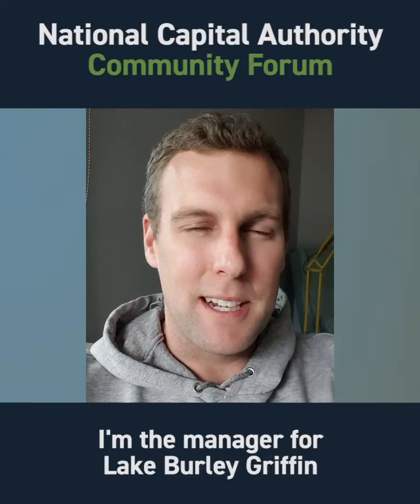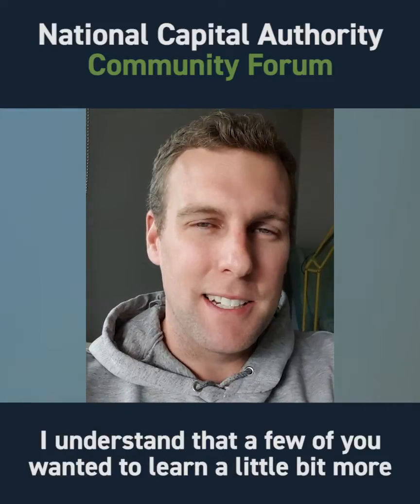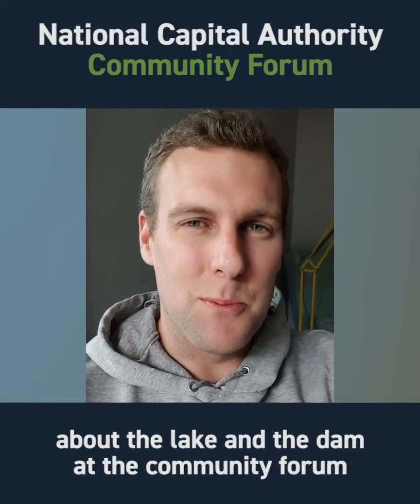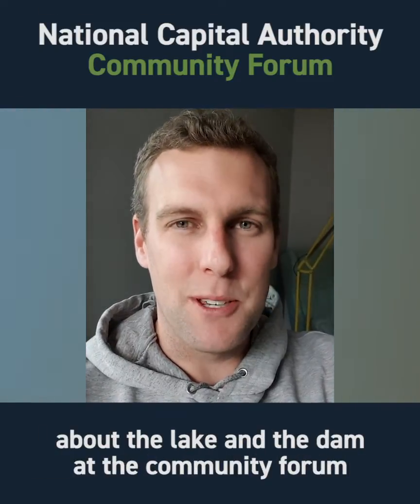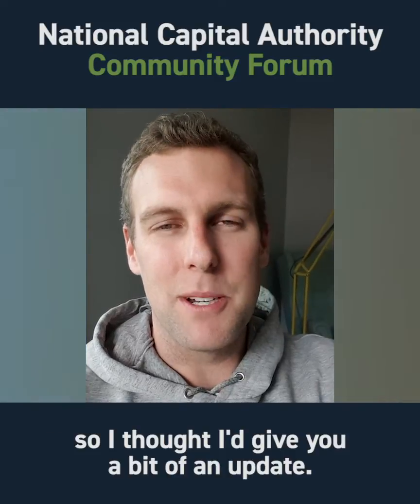NCA Lake & Dam Manager Update - Lake Burley Griffin & Scrivener Dam